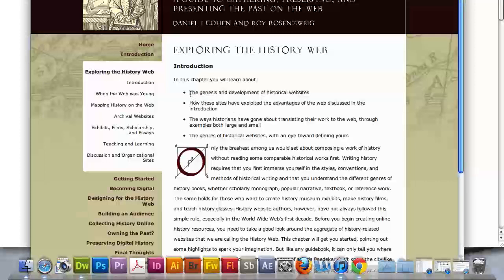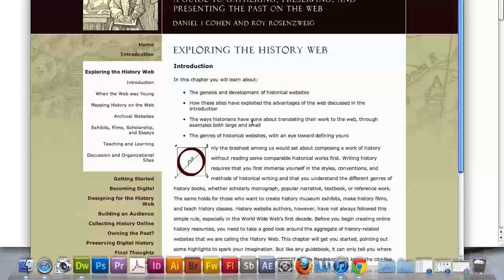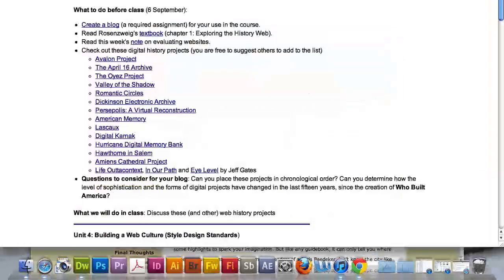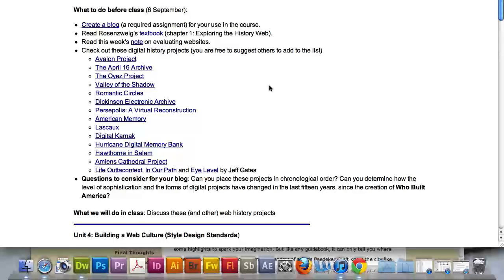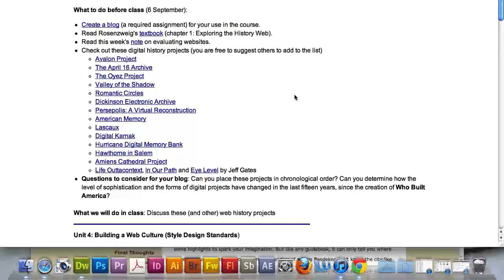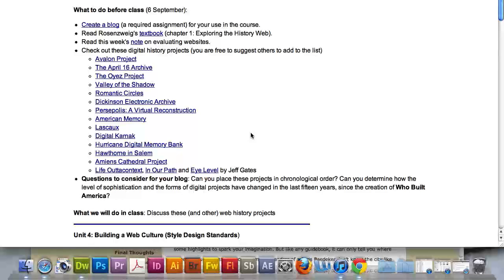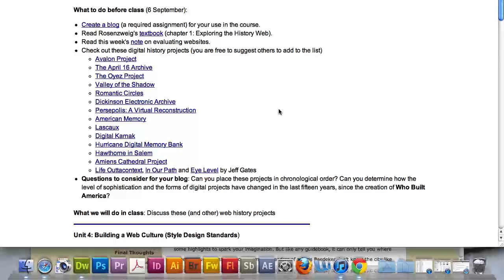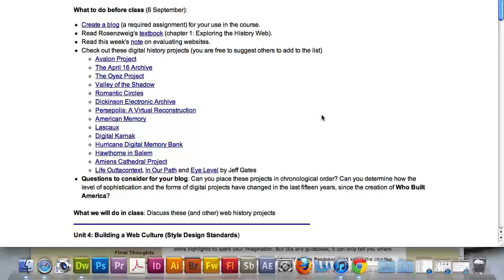The Evolution of the Digital Web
A short video for my introduction to digital history course covering how the web has evolved in the last twenty years.